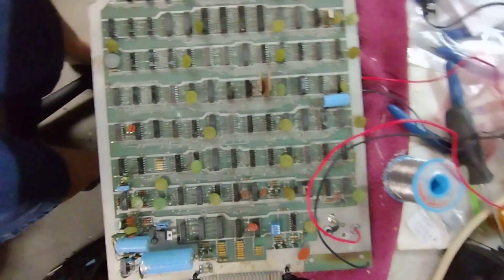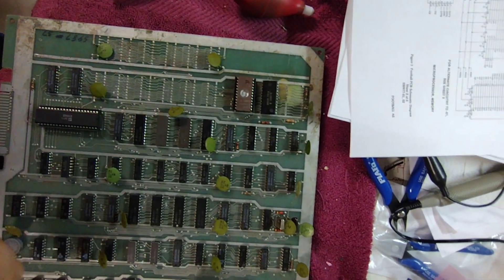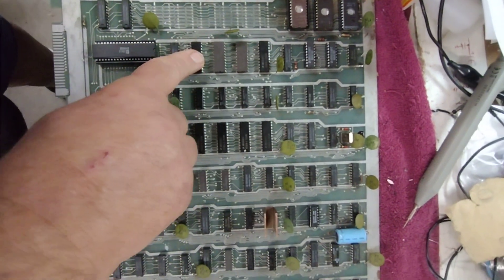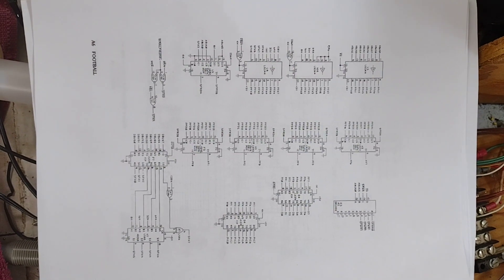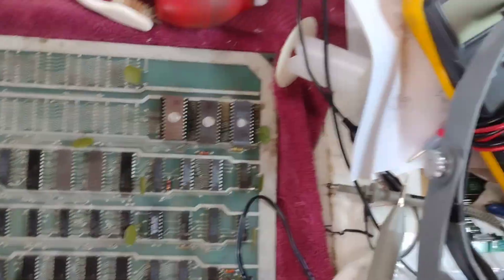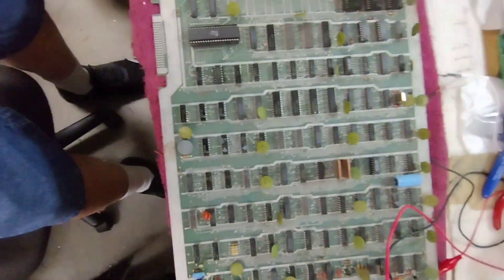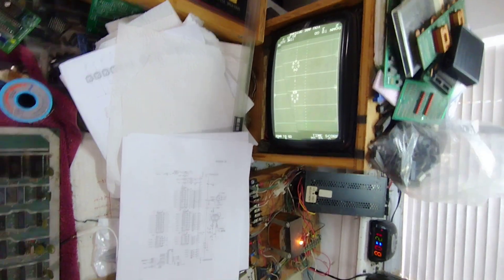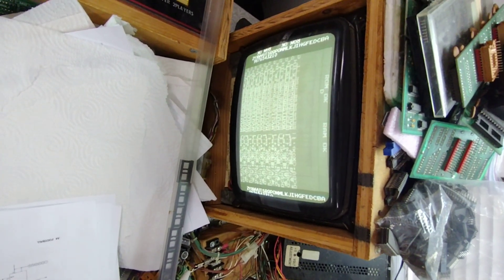Atari Fooball PCB Repair Part 2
This video shows the progression of a repair of an Atari Football PCB (circa 1978).  One piece of video was lost that showed I found a problem with a previous repair where when I pushed on a chip in a machine pin socket that it fixed the RAM and ROM errors.  The last part of this video shows that I replaced that socket and reinstalled the IC.  Still need to wire up trackballs for both players and test the controls; that may be part 3.